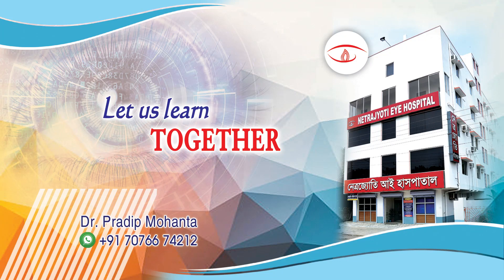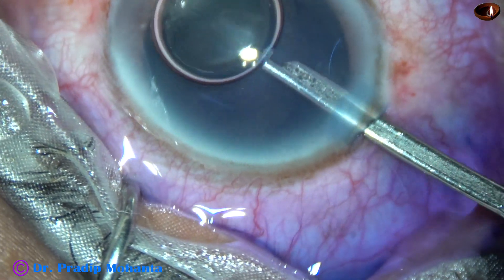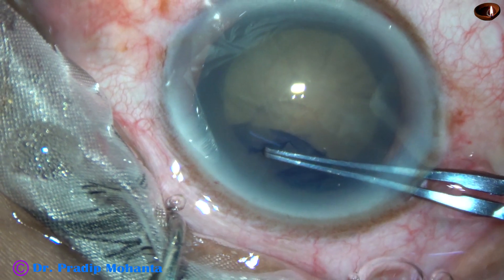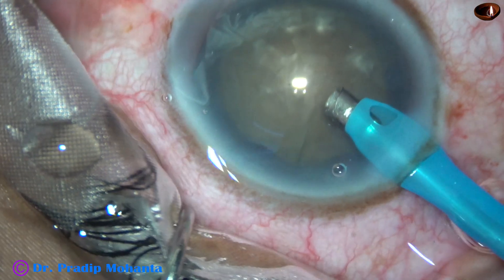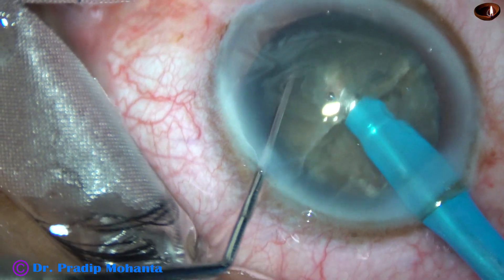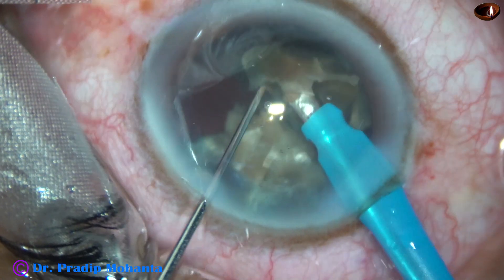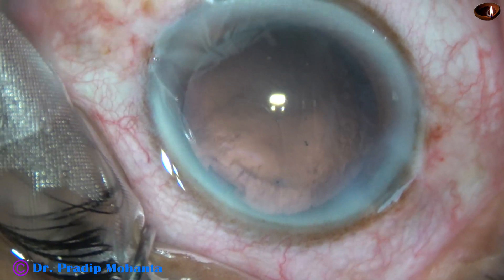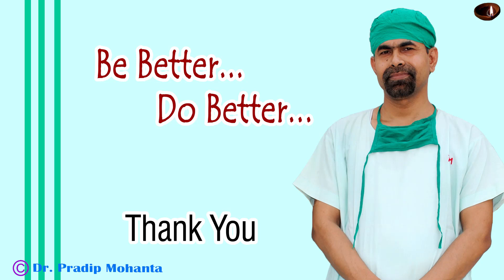Correct the existing astigmatism placing incision at the steep axis : Pradip Mohanta, 10 Nov, 2020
This is a very hard cataract. The eye has against the rule astigmatism. So, I placed the main incision at 9 O'clock. Before injecting the IOL, I increased this 2.8 mm incision to 3.2 mm. This will correct the existing astigmatism to some extent. The surgery was done under peribulbar anesthesia.
with sincere Regards to the viewer,
Pradip Mohanta